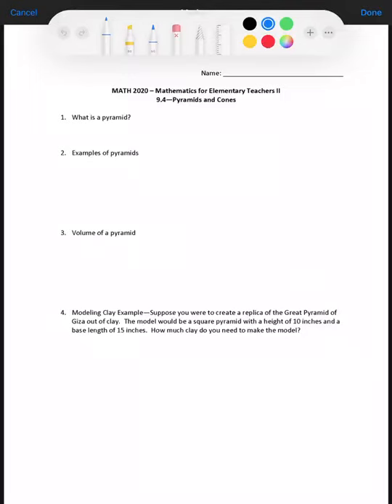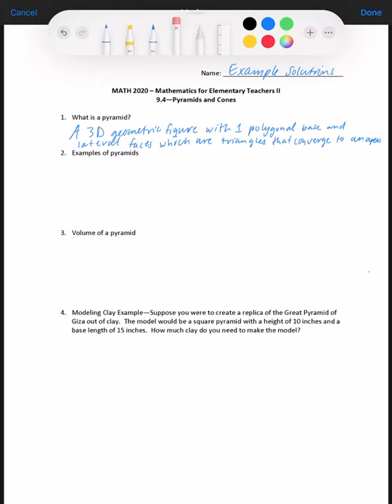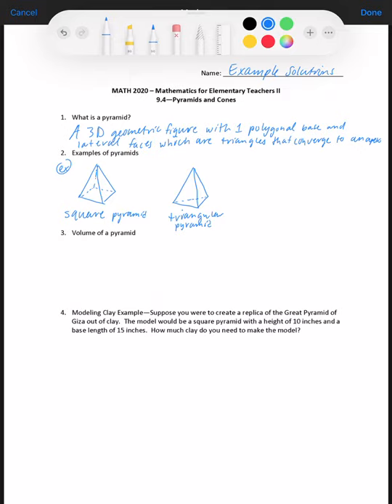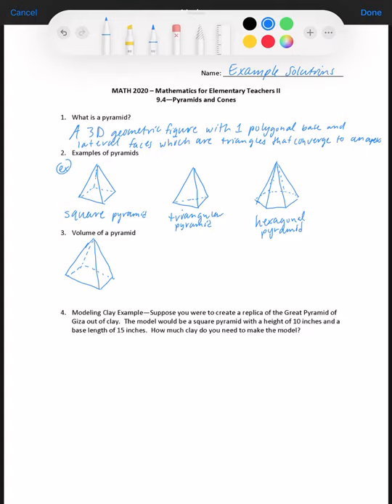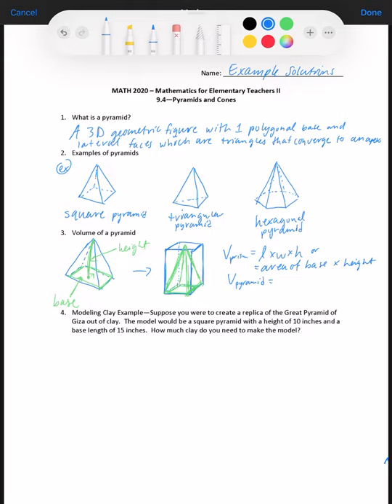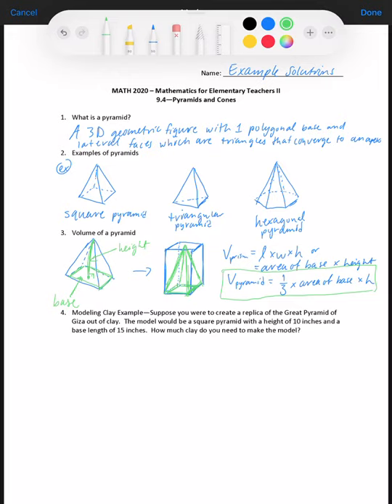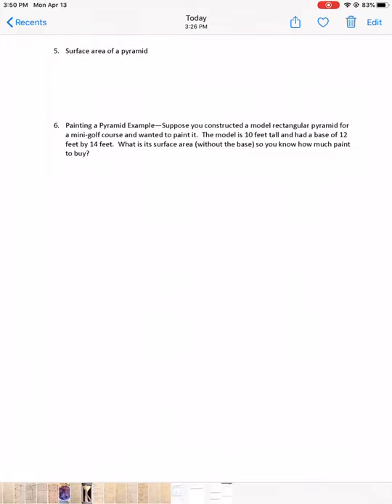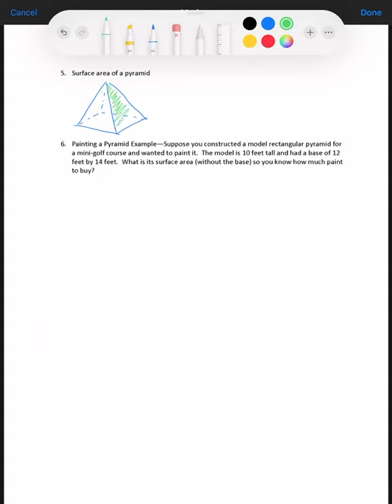MATH 2020 Section 9.4 Volume of Pyramids and Cylinders